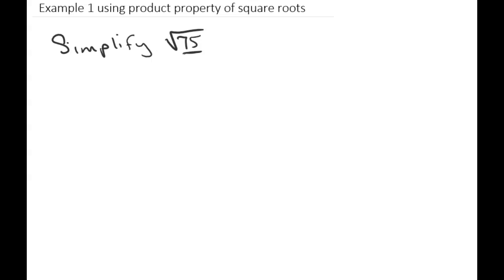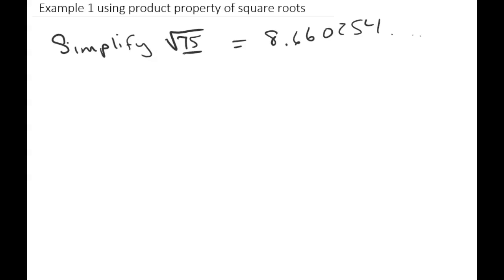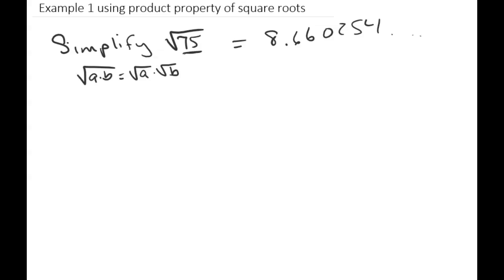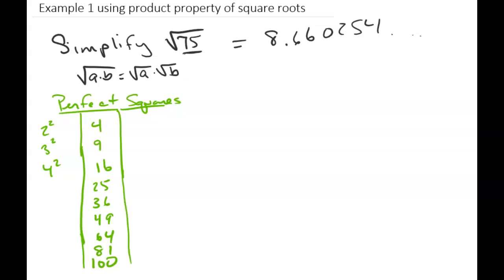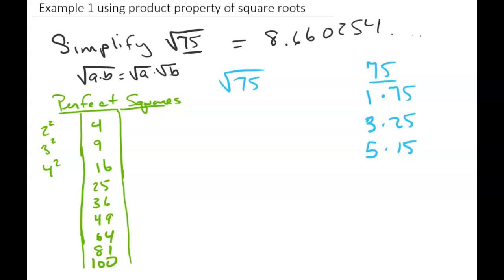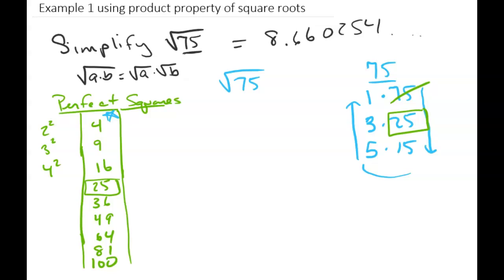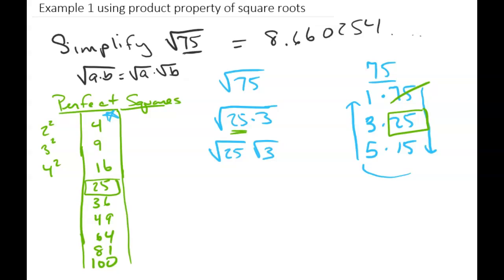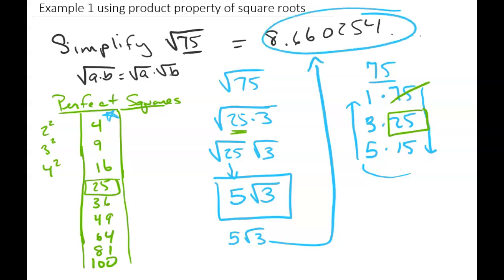Simplifying square roots example 1